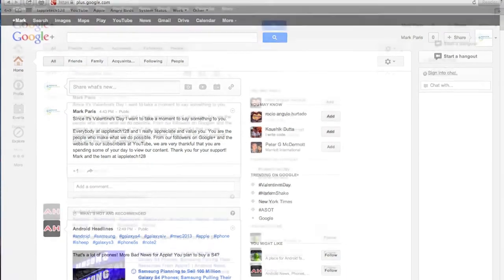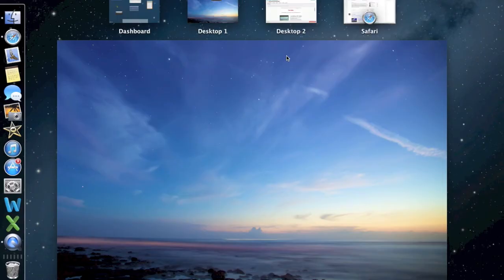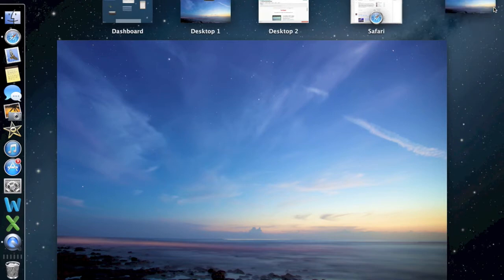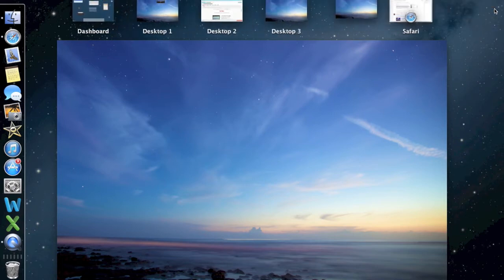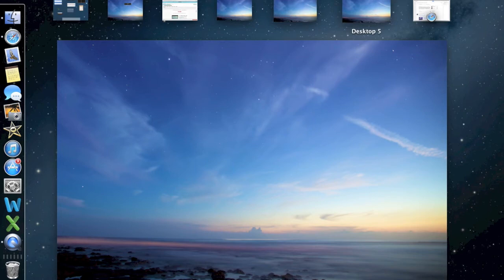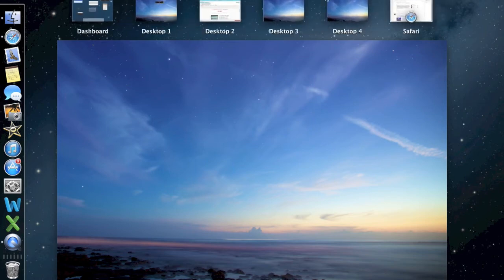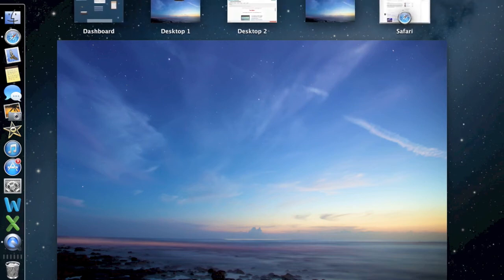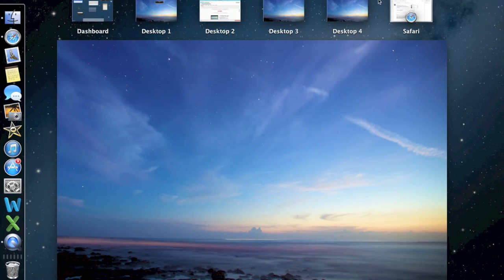Desktop Jumps Over Safari!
This is a cool thing that I saw one day and I thought you needed to see this.